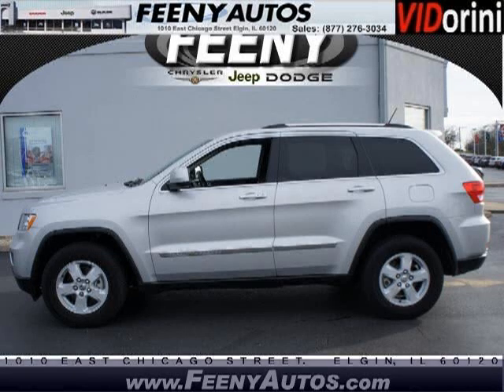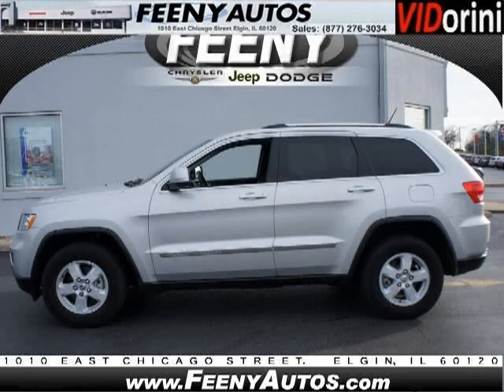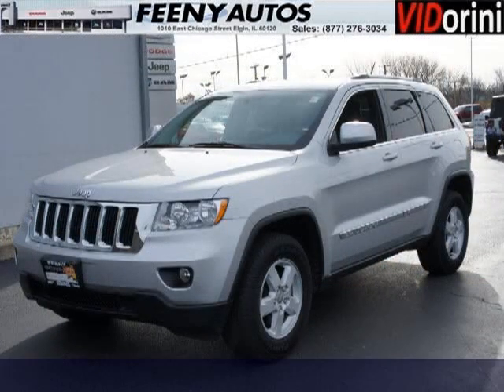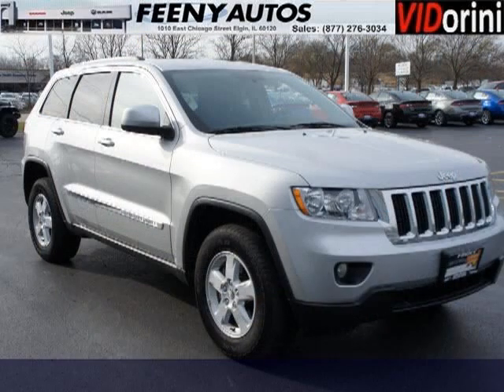Used 2011 Jeep Grand Cherokee Barrington Illinois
2011 Jeep Grand Cherokee Laredo; 6 Cyl., Automatic, Silver; Mileage: 29993; Cherokee